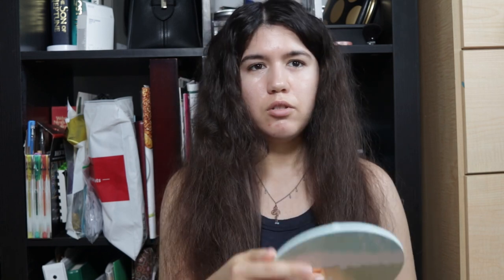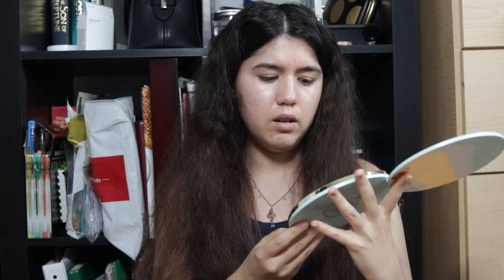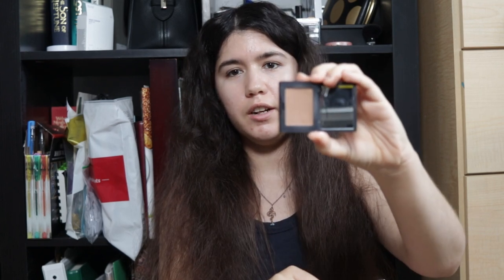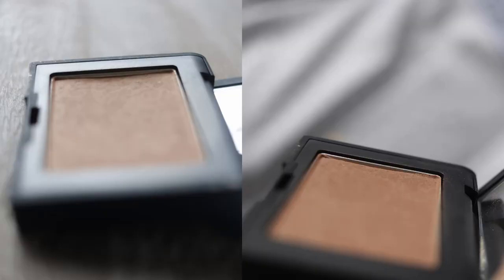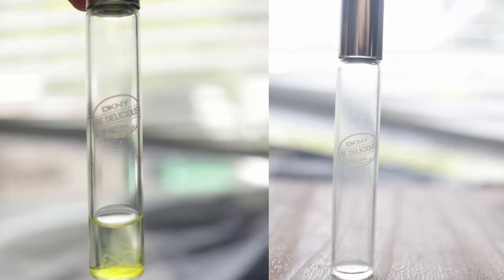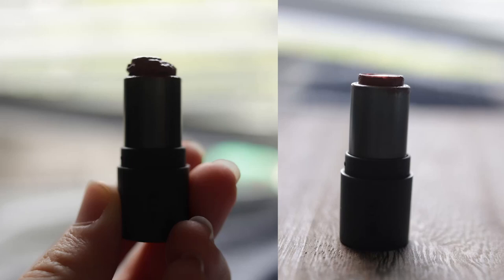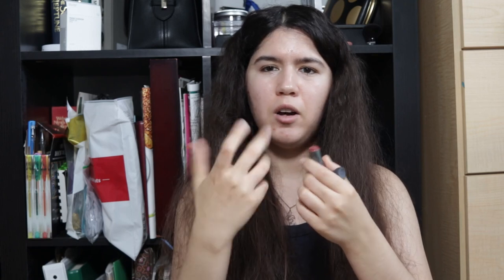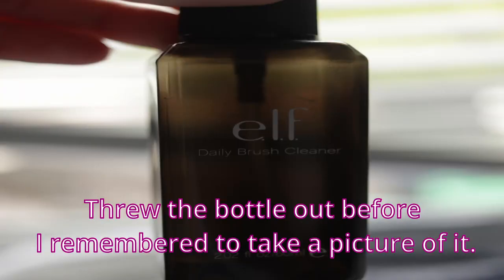Project pan may update 2023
Equipment used
Canon 77D
Desview R5II 5.5 inch Touch Screen Monitor
Microphone Rode Video MiC lyfe

00:00 - Intro
00:07 - Tarte sea lyft palette
01:30 - Make me Brow
02:03 - Nars laguna
02:59 - DKNY Perfume
04:10 - Milk makeup (werk)
05:37 - Bite beauty (chai)
06:29 - Elf daily brush cleaner
07:27 - Rolling in #1
09:06 - Rolling in #2
10:23 - Roling in #3
12:52 - Outro